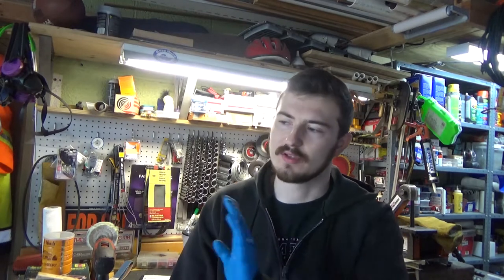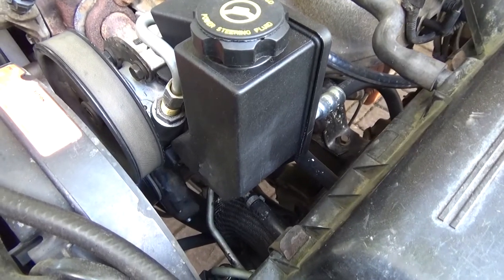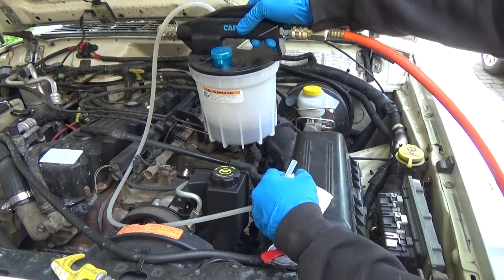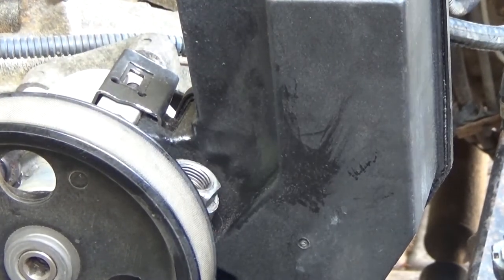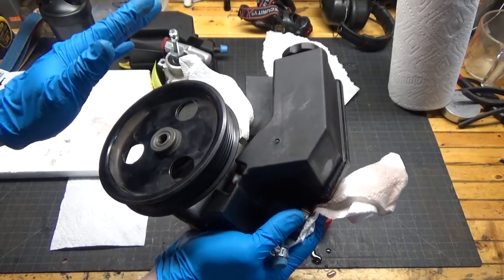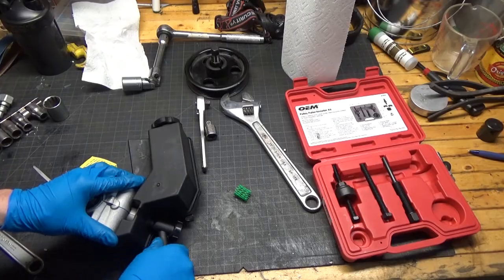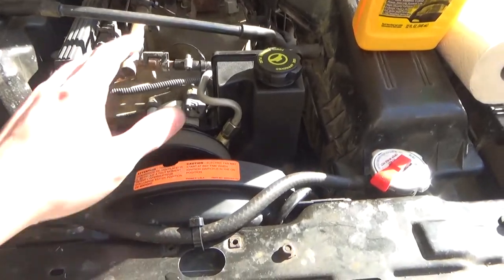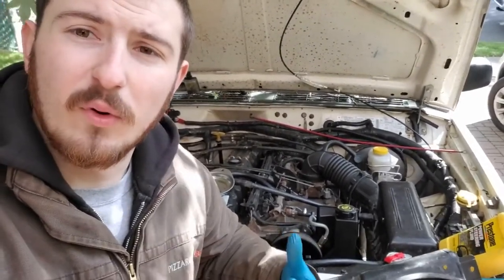JEEP XJ: WJ Steering Pump Swap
In this video I demonstrate how to swap a WJ steering pump into your Jeep XJ to increase steering performance. I will note that if you read through the forums there are other considerations that some people feel effect performance of the pump, such as using a remote reservoir, or drilling out side relief ports in the high pressure fitting (the WJ has 4 but the original xj fitting only has 1). I don't cover these in this video but if I find them necessary and end up doing them I'll update.